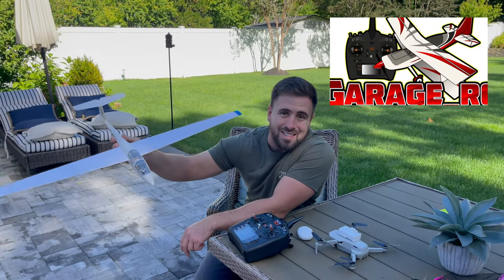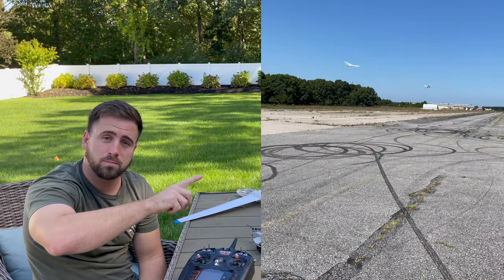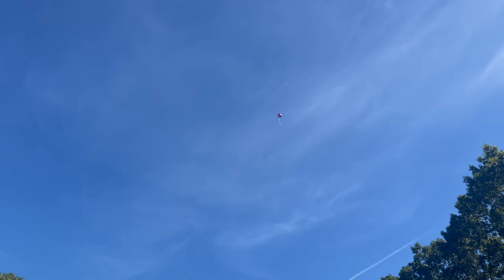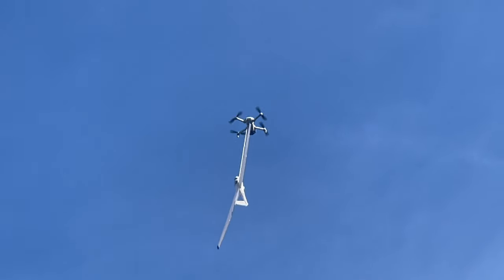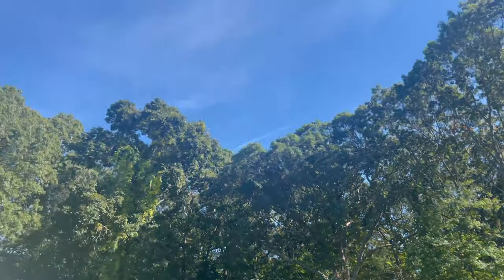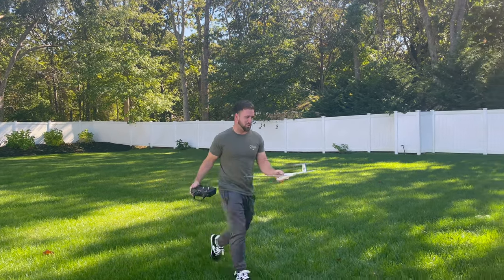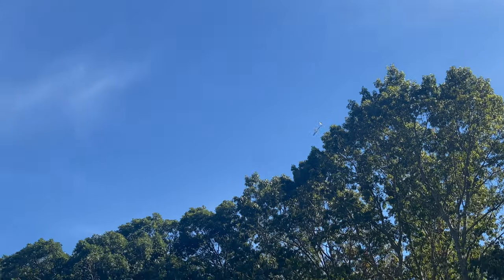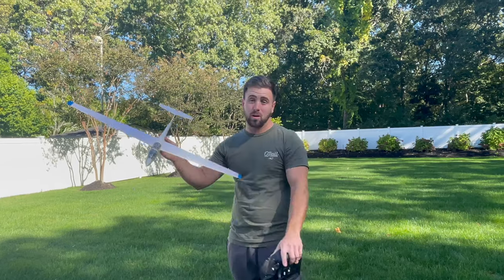DJI Mini 2 dropping RC GLIDER! - UMX ASK-21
I love dropping things from my DJI MINI 2, and flying this UMX ASK-21 is AMAZING!!! So it was only right to get this combo in the air!

Products in the video are recommended for kids ages 14+

Hobby Equipment used in this Video

     UMX ASK-21 - DISCONTINUED
     DJI Mini 2
REMOTE I USE